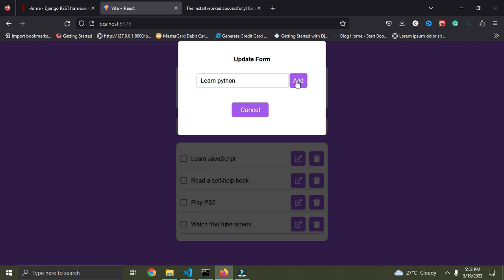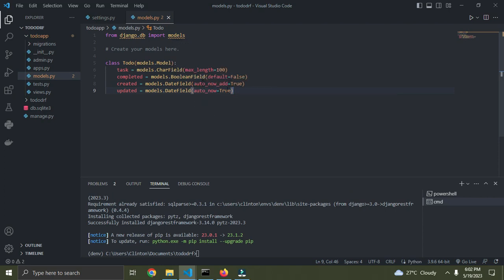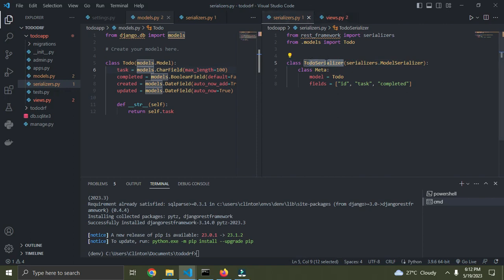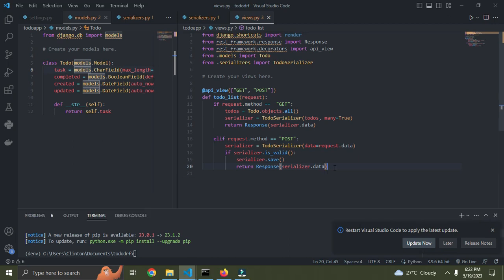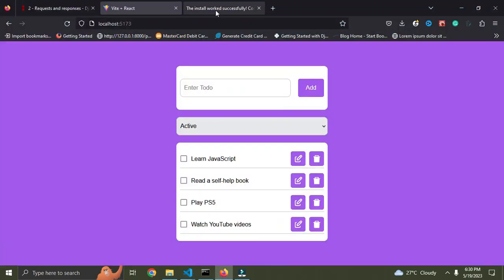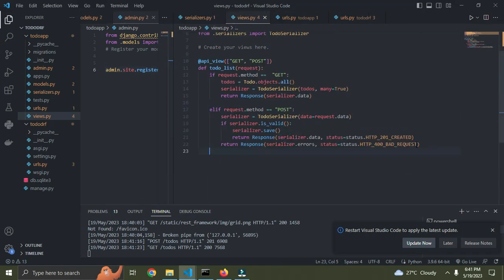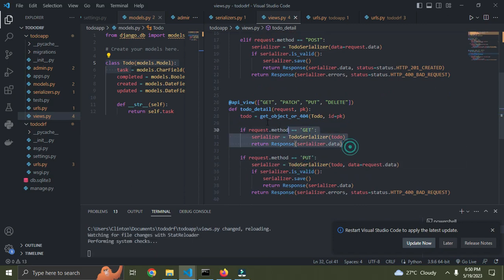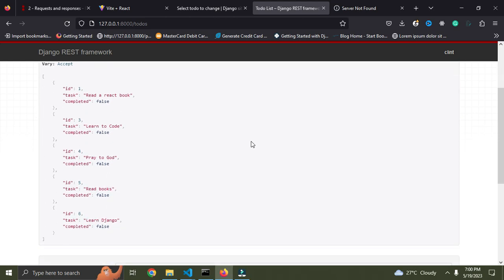Build a Todo app with Django and React #1 - Django and React for Beginners.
Hi, in this video you will learn how to create a Todo app using the popular web development frameworks Django and React! In this step-by-step tutorial, I will guide you through the process of building a fully functional Todo application from scratch.

First, we'll set up the backend using Django, a robust and flexible Python web framework. You'll learn how to create a Django project, define models for the Todo items, set up a RESTful API using Django REST Framework, and handle CRUD operations for managing the Todo list.

Next, we'll dive into the frontend and leverage React, a popular JavaScript library for building user interfaces. You'll discover how to set up a React project, create components for displaying and manipulating the Todo items, and interact with the backend API to fetch and update data in real-time.

Source code:-
Django: